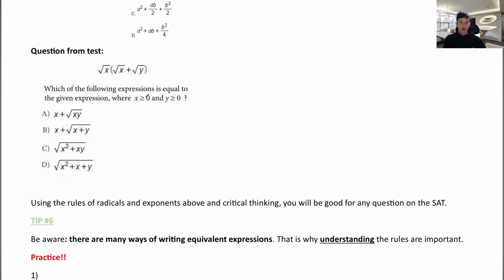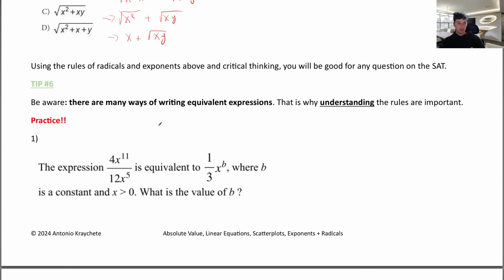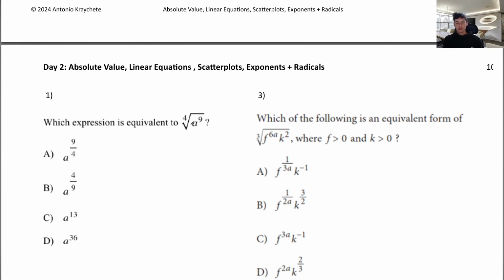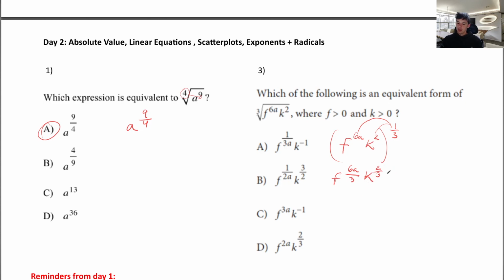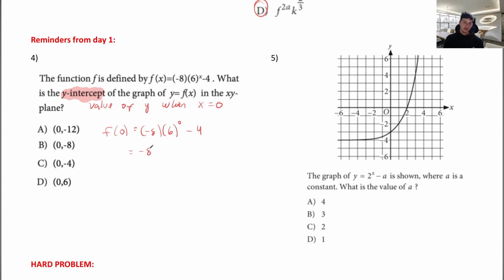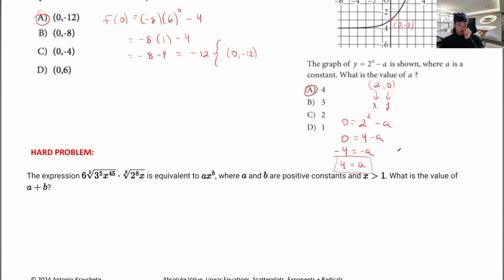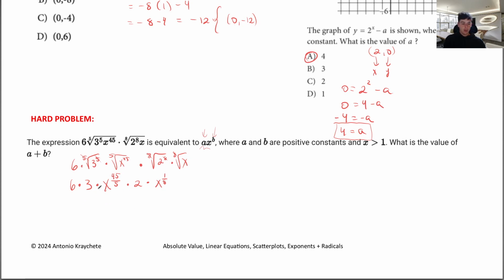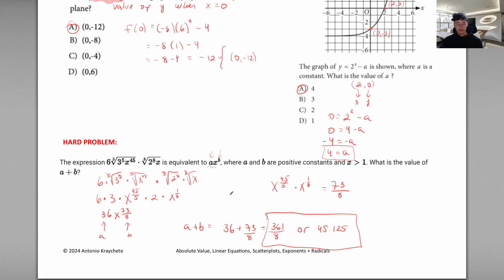SAT Math Prep - Exponents and Radicals Video 4.1 Intensive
Intensive Practice Problems